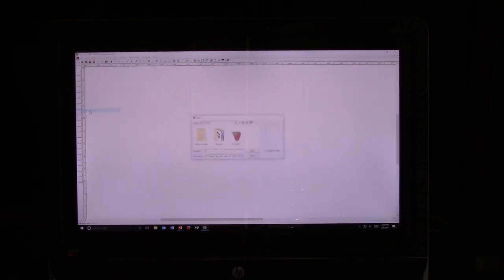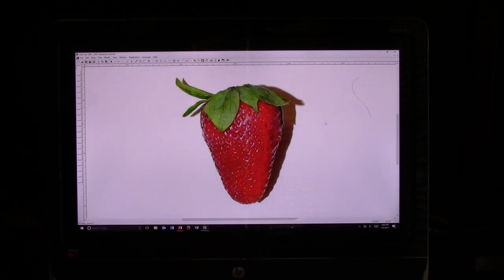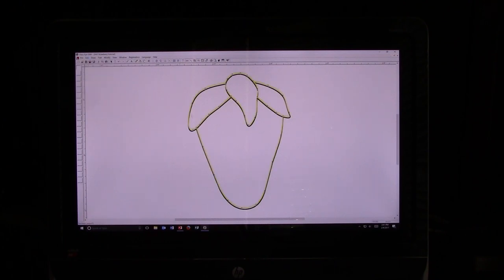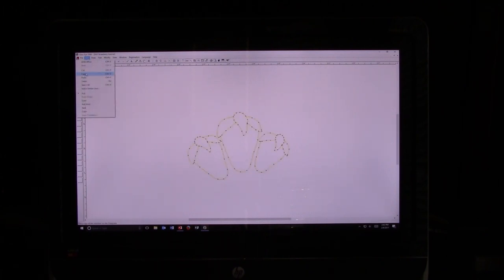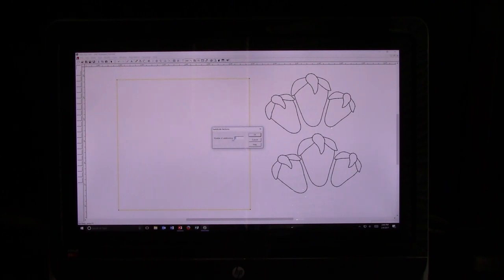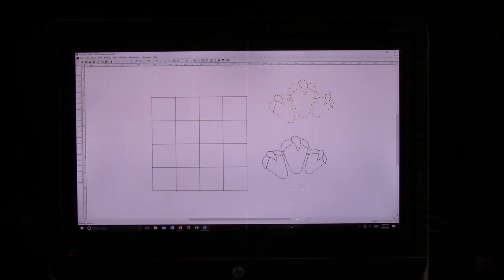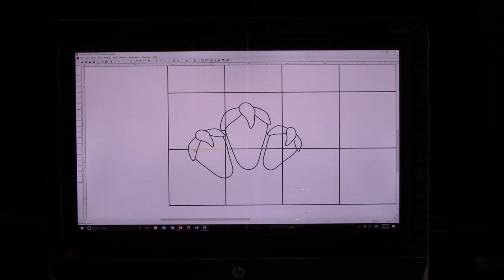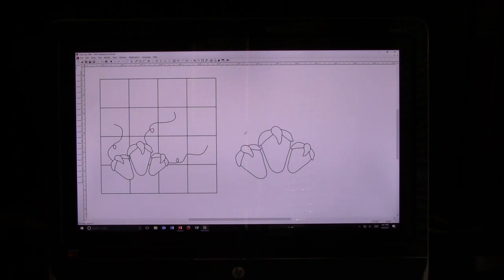Strawberries as seen in Fused Art Design with Lisa Vogt video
You can draw custom fused glass designs on the computer! Really! It's easy. You got this.